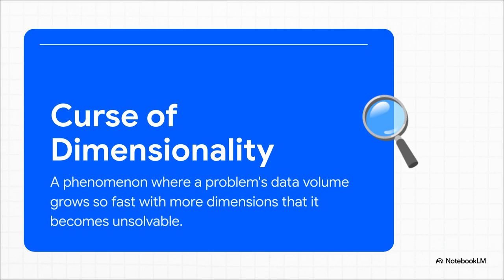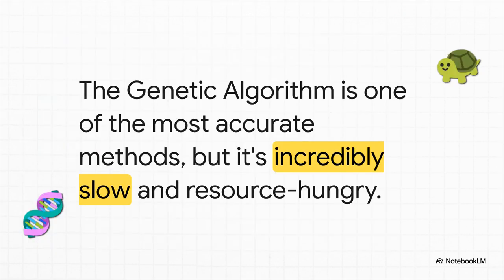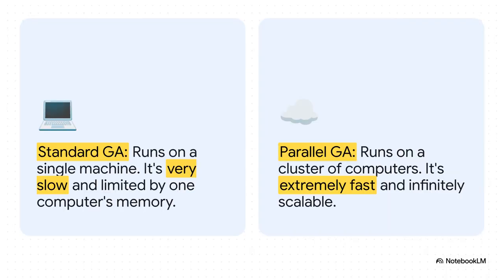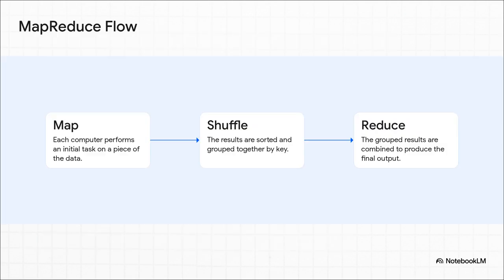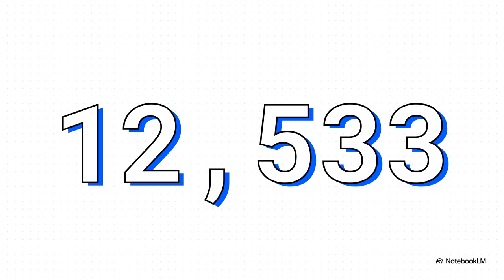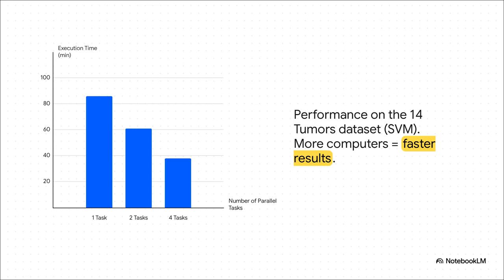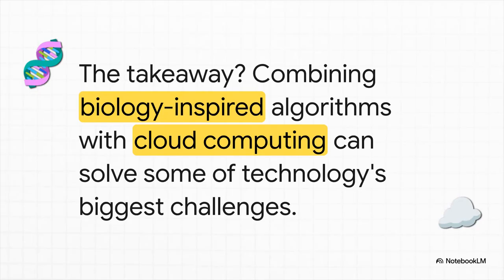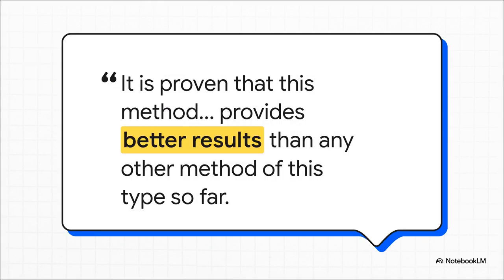Revolutionising Feature Selection: Cloud-Based Parallel Genetic Algorithms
Authors: Assoc. Prof. Dr. Dino Keco,  Assoc. Prof. Dr. Zerina Masetic, Prof. Dr. Jasmin Kevric

🚀 Revolutionise your machine learning with our novel framework for cloud-based parallel genetic algorithms!

This innovative solution tackles the "curse of dimensionality" by making highly accurate, yet computationally expensive, "wrapper" feature selection methods practical for large datasets.

Utilising the Apache Hadoop MapReduce platform, our system efficiently identifies the most relevant features, creating simpler yet more accurate models. In two extensive case studies, it achieved up to 100% classification accuracy on cancer genomics data by selecting fewer than 25 genes and established a new benchmark in cybersecurity, proving that parallel computing can render sophisticated feature selection both accessible and remarkably powerful.